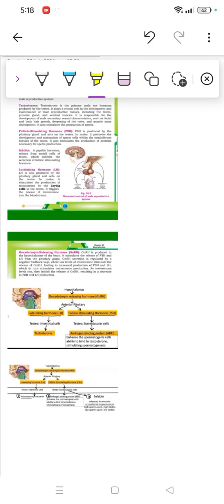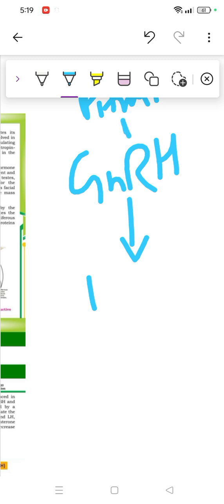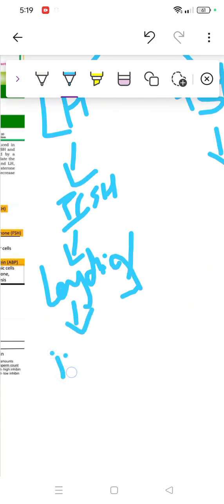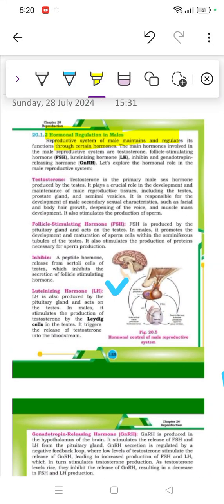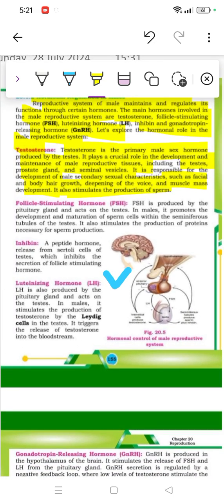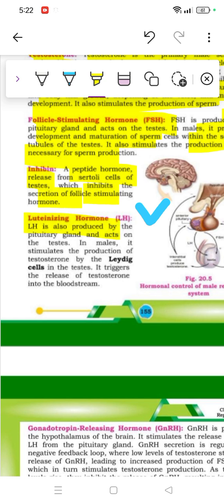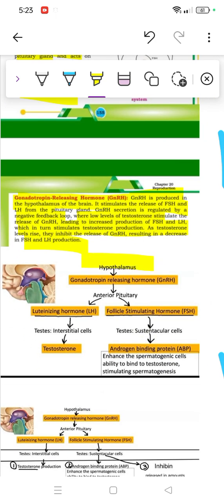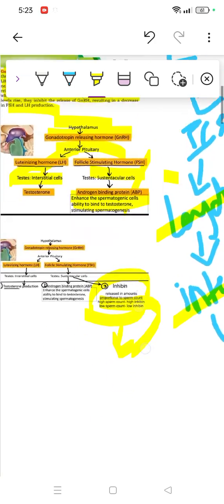Hormone regulation in males , all boards , book detail